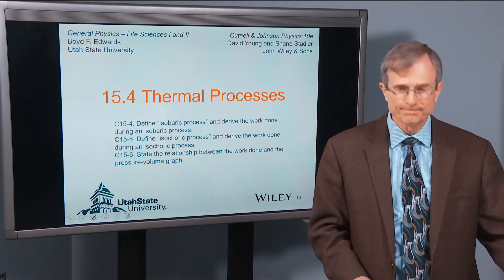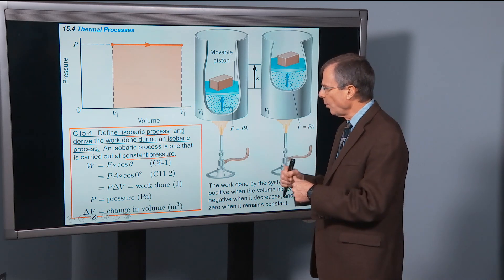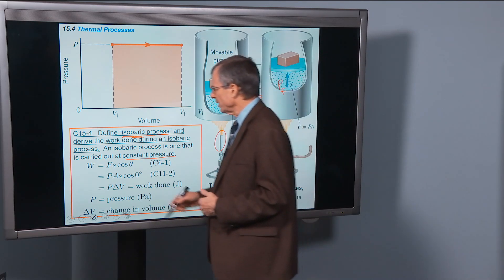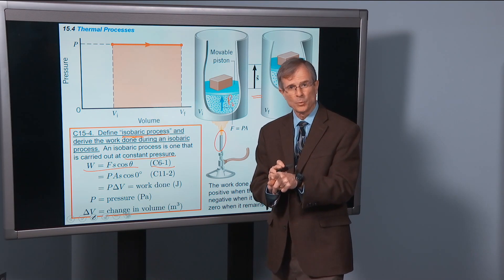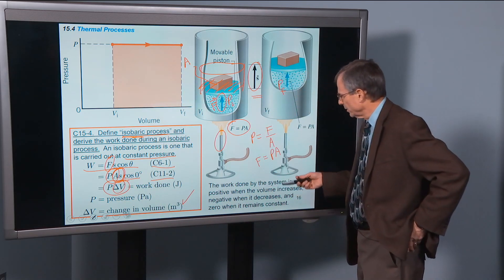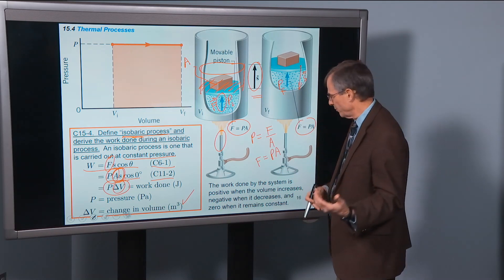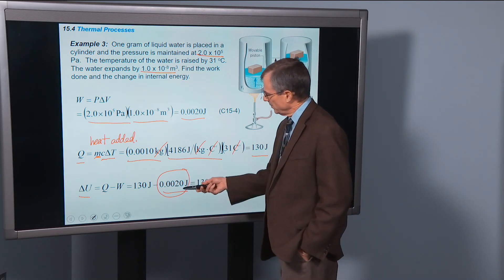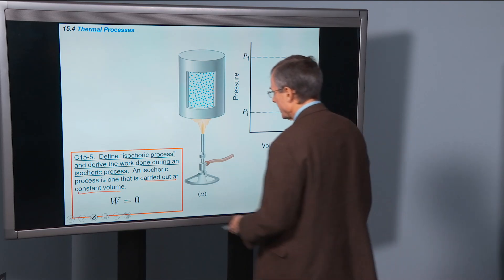15.4 Thermal Processes